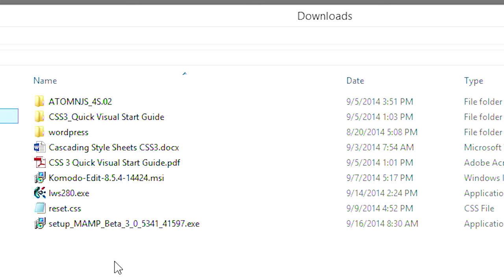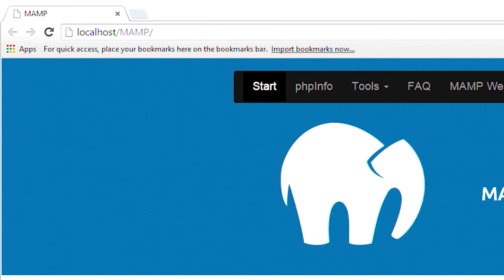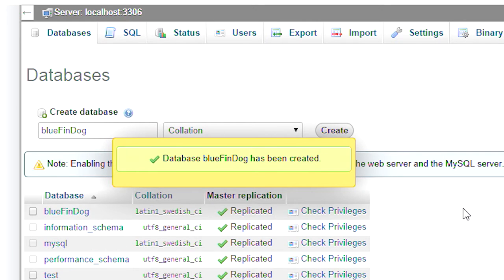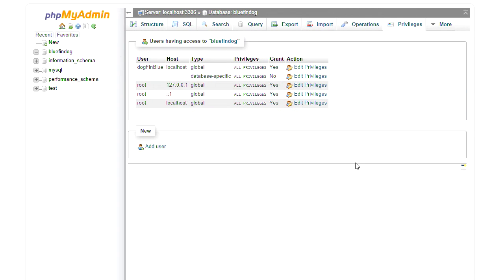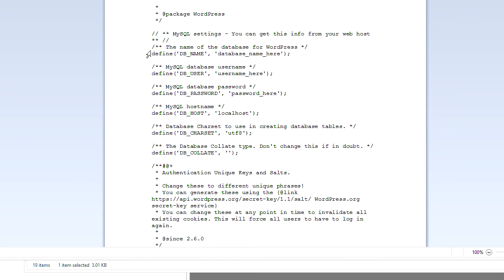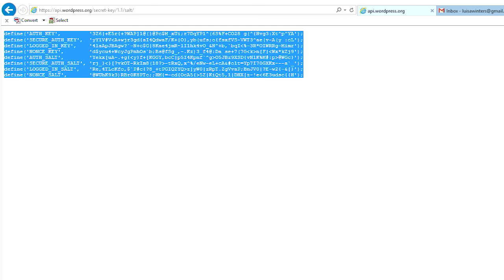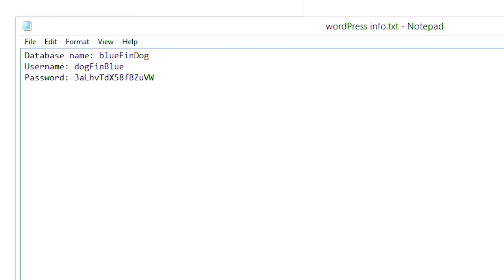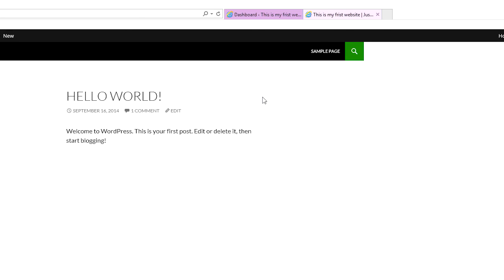Installing WordPress in your local system (MAMP)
In this video, Luisa takes you through the steps of creating a local testing server and SQL database for your WordPress site.  Uses MAMP and Windows 8.